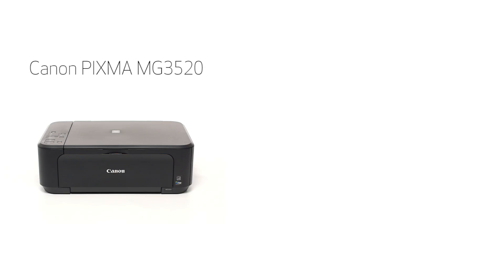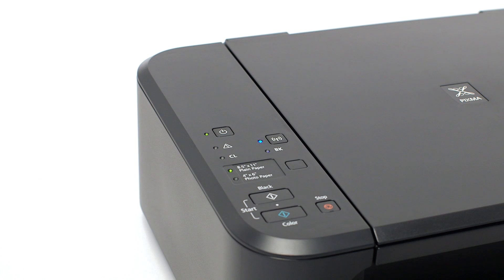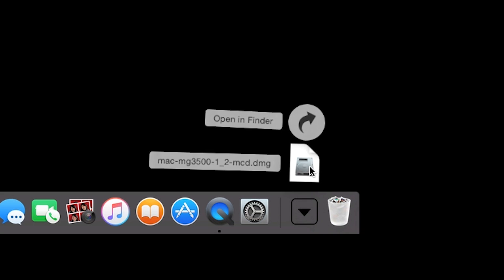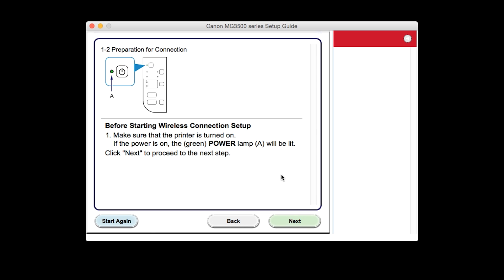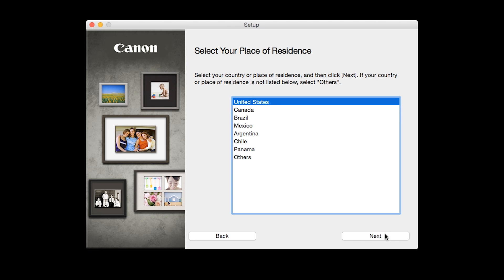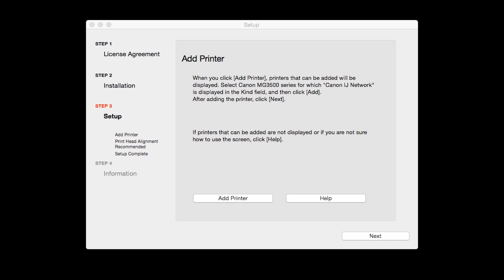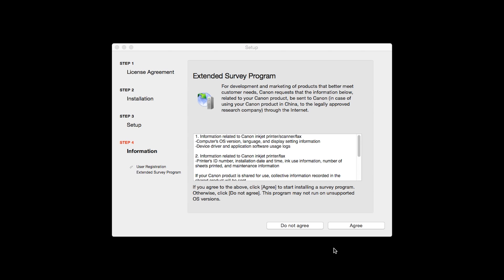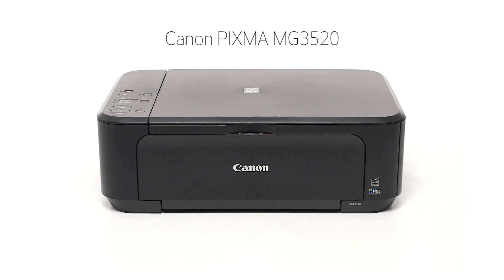Canon PIXMA MG3520 - Cableless Setup with a Mac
Effortlessly set up your Canon PIXMA MG3520 printer to print on a wireless network from a Mac. Visit the Canon website for more How-To Video tutorials.